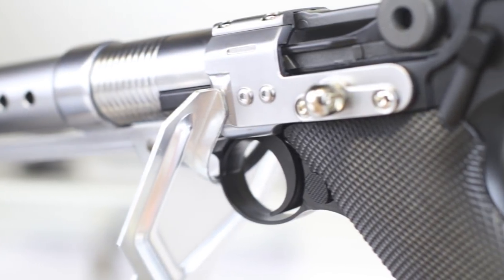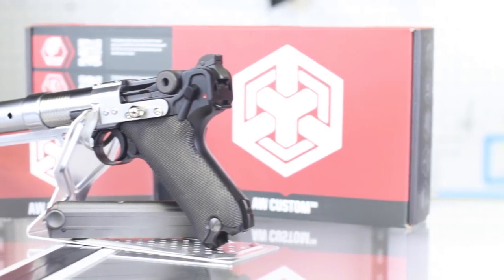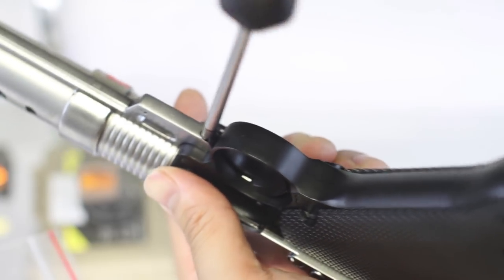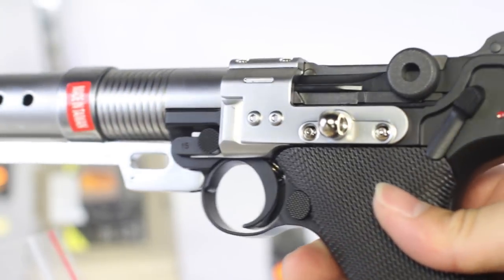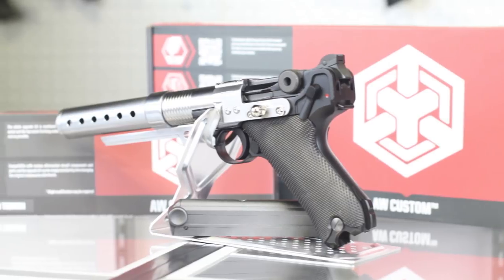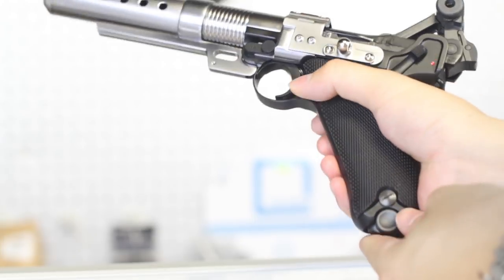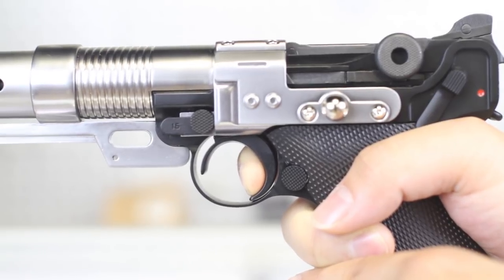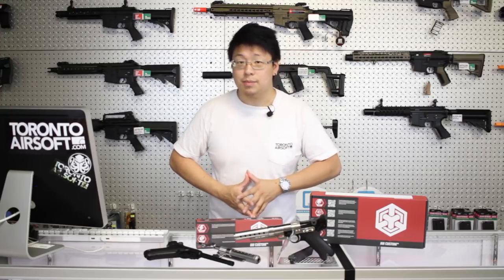This IS the gun you are looking for... - ARMORER WORKS A180 BLASTER - Torontoairsoft.com